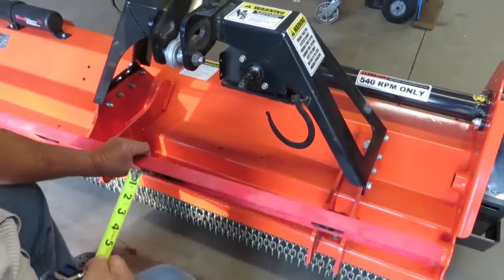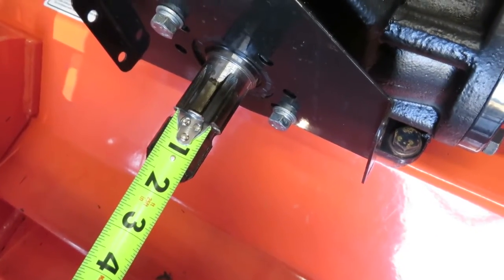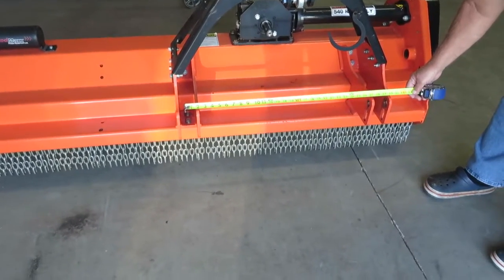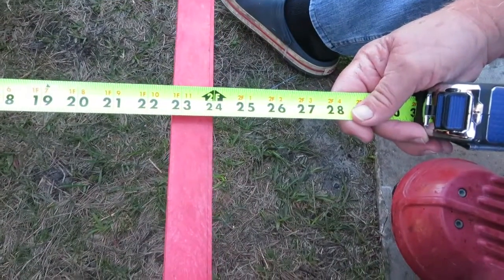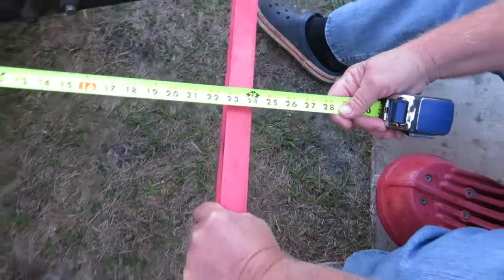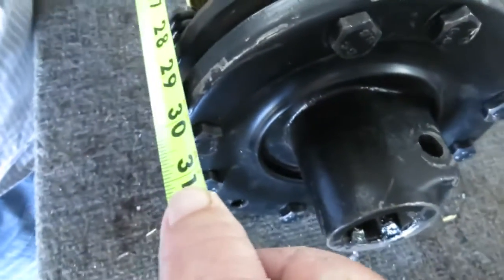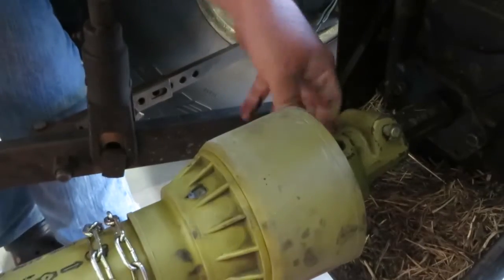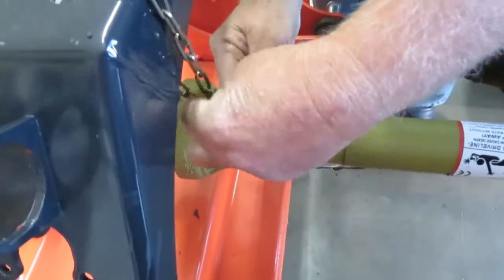WoodMaxx FLAIL MOWER - How to size the driveshaft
This video shows how easy it is to Size the drive's shaft